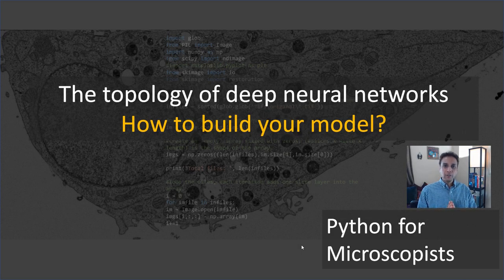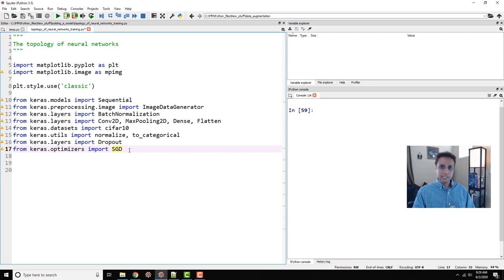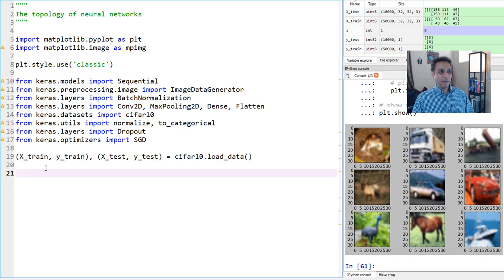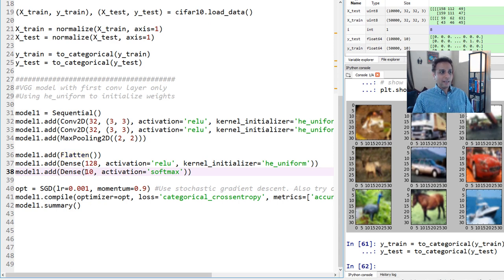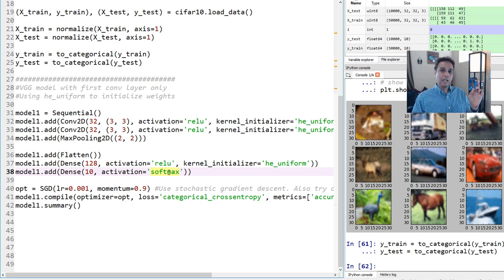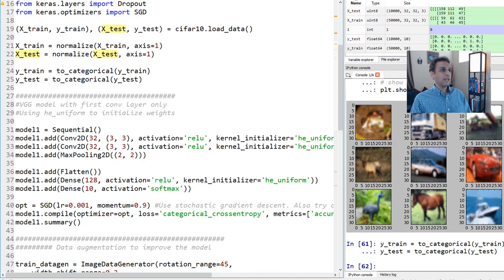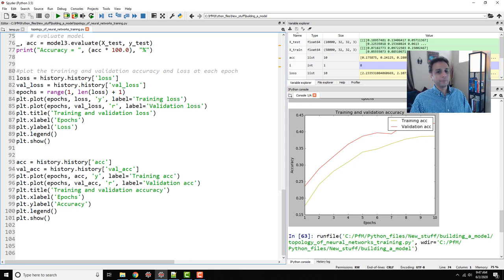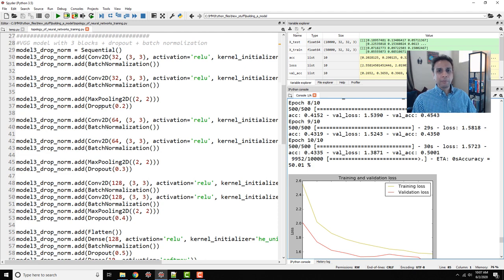139 - The topology of deep neural networks, designing your model.